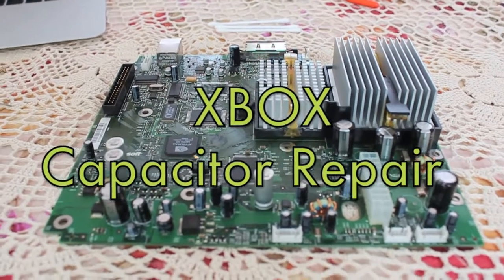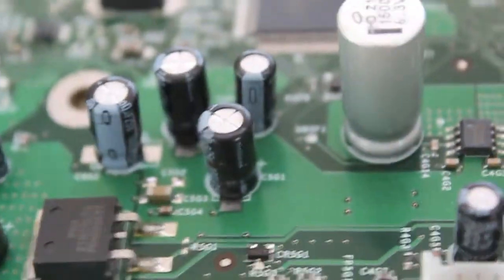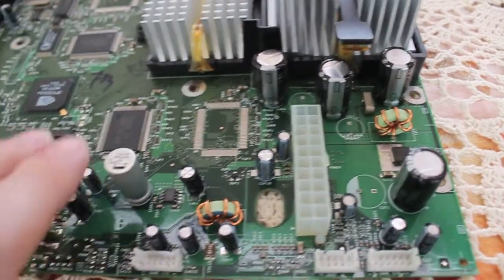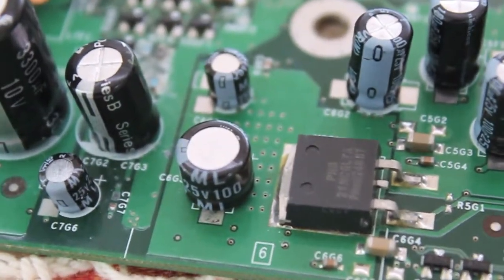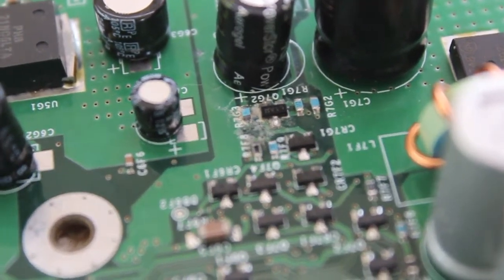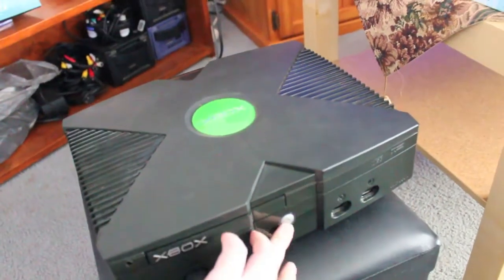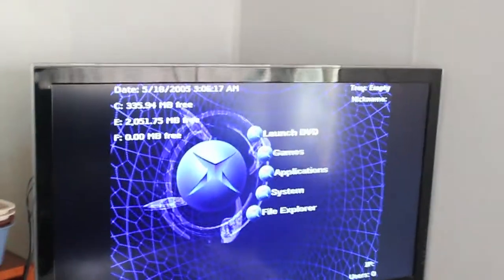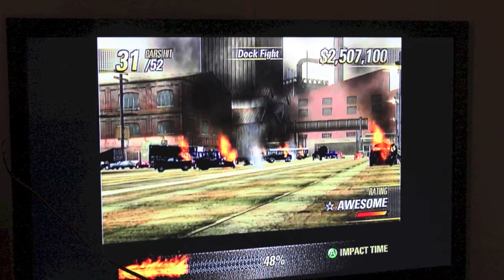Microsoft XBOX (Original) Capacitor Repair Overview